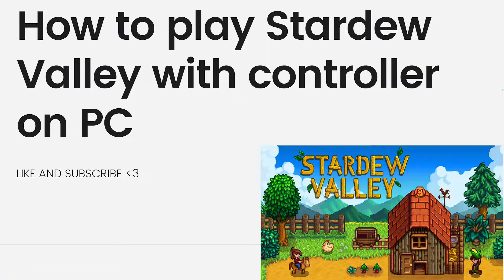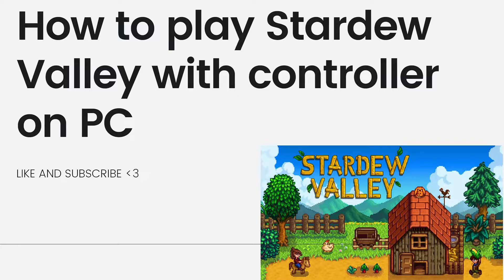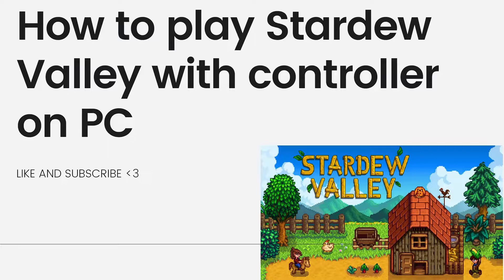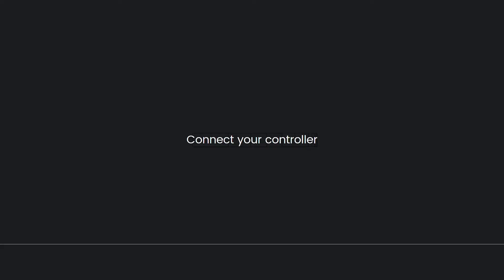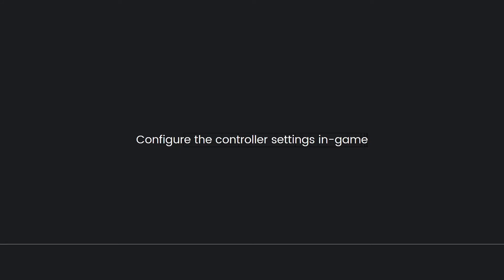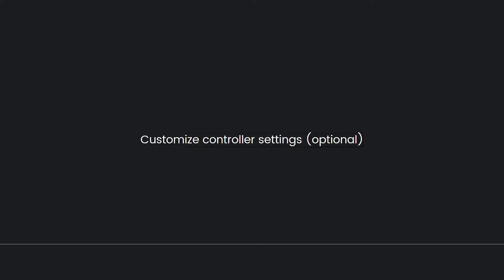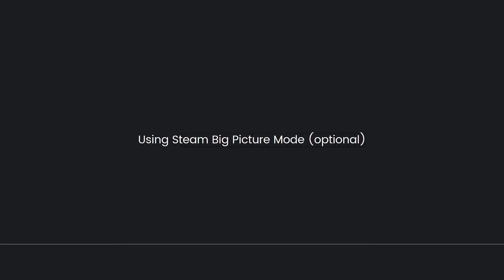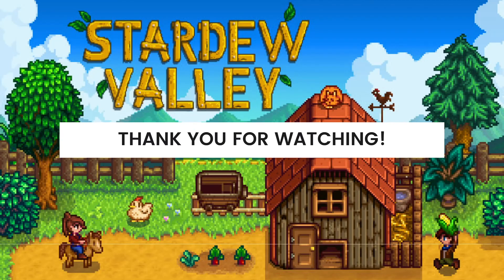How To Play Stardew Valley With Controller on PC (2024 Guide)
Learn How To Play Stardew Valley With Controller on PC (2023 Guide). This video will show you how to play stardew valley on pc with controller. To play Stardew Valley with a controller on PC, you'll need to follow these steps:

Connect your Controller:
Ensure that your controller is connected to your PC. This can be done via USB, Bluetooth, or using a wireless adapter, depending on the type of controller you have.

Launch Stardew Valley:
Start the Stardew Valley game on your PC.

Enable Controller Support:
In the game, go to the "Options" menu, then select "Gamepad Type" or "Controller Settings" (the exact name may vary depending on the game version). Make sure you enable the controller support option.

Configure Controller (if necessary):
Some controllers may need to be configured before they work properly with the game. Follow the on-screen instructions to map the controller buttons to the corresponding actions in the game.

Start Playing:
Once your controller is set up, you can now play Stardew Valley with the controller. Use the analog sticks to move around, the buttons to interact with objects and NPCs, and the triggers/bumpers for various actions.

Adjust Controller Sensitivity (optional):
If you find that the controller sensitivity is too high or too low, you may be able to adjust it in the game's controller settings or using third-party software for your specific controller.

Please note that the controller support in Stardew Valley is well-implemented, but your gaming experience may vary depending on the type and brand of the controller you are using. Additionally, if you encounter any issues, you can check the game's community forums or the developer's website for troubleshooting and updates.